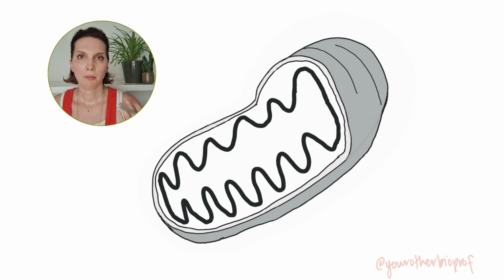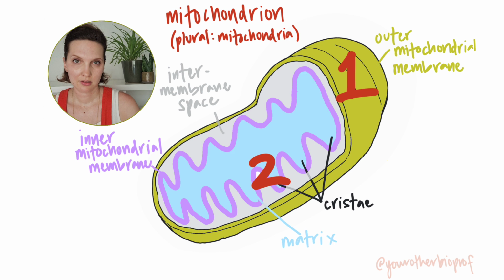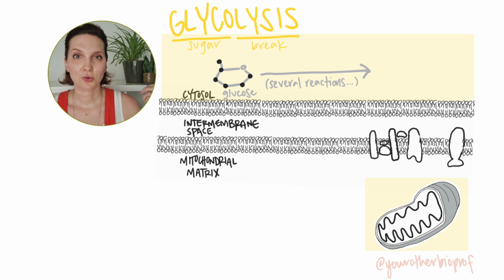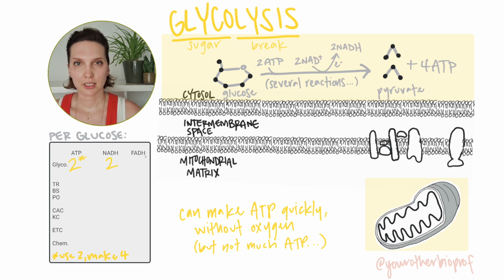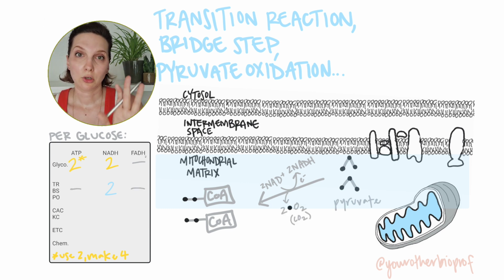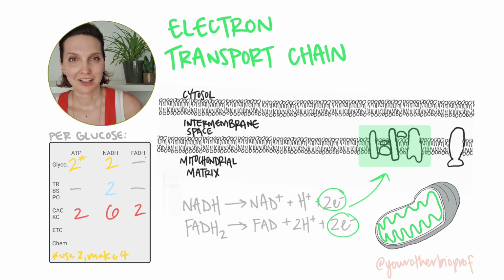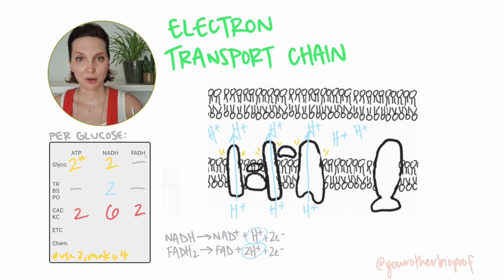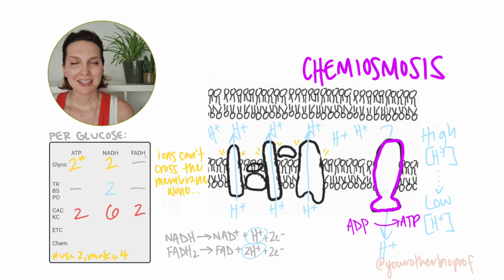Where the Magic Happens: Review Cellular Respiration Stages and Locations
Where does cellular respiration happen? Which parts of cellular respiration take place in the cytoplasm vs. mitochondria?
Aerobic respiration can get complicated - let's keep it simple! In this video,  you won't see a ton of reactions - we're focusing on the important energy products of each stage (how it gets us closer to our ATP goal), and the locations of cellular respiration. Understand the basics, and then you can use this outline framework to add on whatever other details you need!

Let's zoom in to the  world of cellular respiration and explore where the different stages occur within the mitochondria. From glycolysis to the Krebs cycle to the electron transport chain and chemiosmosis, we'll review and summarize each step - and where it happens! - to help you better understand this essential metabolic process.

00:00 Intro
00:37 Mitochondria (outer mitochondrial membrane, intermembrane space, inner mitochondrial membrane, cristae, matrix)
01:34 Summary of glycolysis
02:34 Summary of transition/bridge reaction, pyruvate oxidation
03:11 Summary of citric acid cycle / Krebs cycle
03:42 Summary of the electron transport chain
04:21 Summary of chemiosmosis
04:59 Summary of cellular respiration / aerobic respiration
05:47 Thanks!

And to learn more about the redox reactions you see throughout aerobic respiration, check out this video